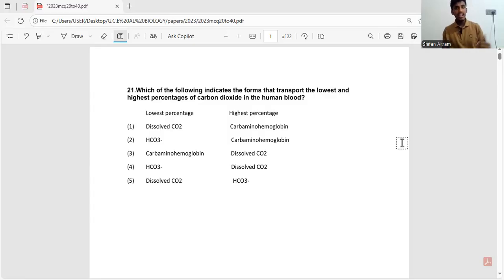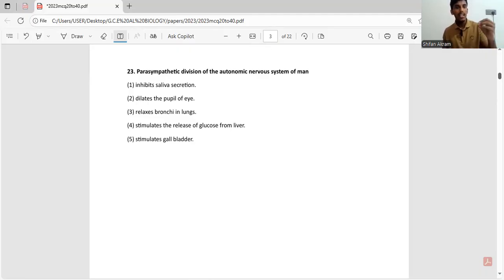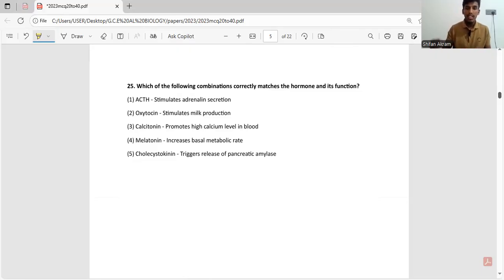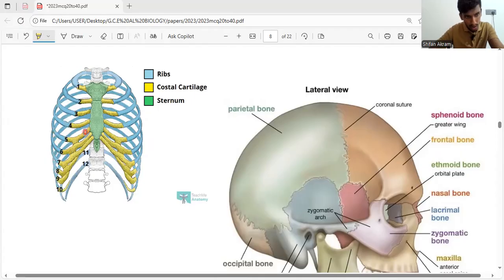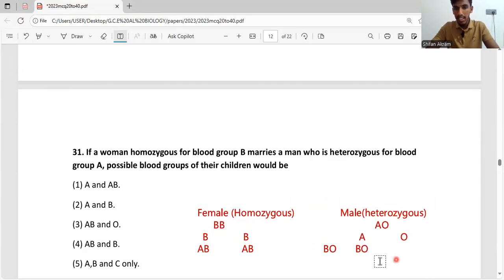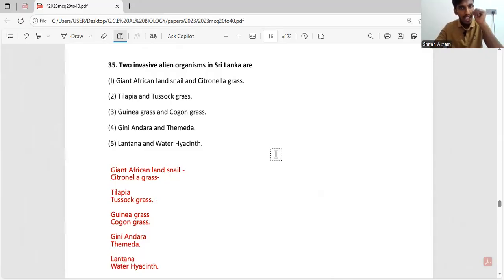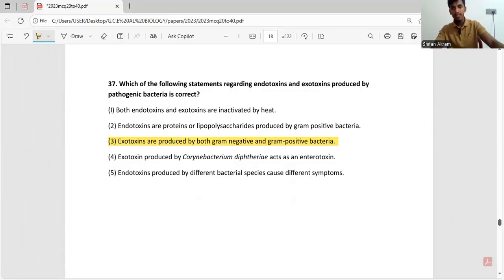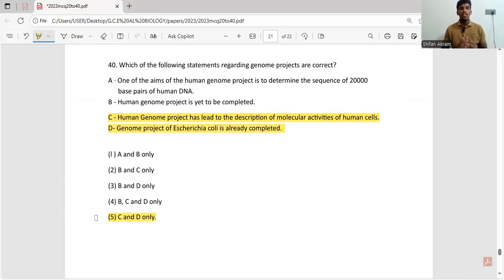G.C.E. A/L 2023(2024) Biology MCQ Paper Discussion | MCQ21-40 | Part-2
Welcome to G.C.E Bio with Shifan!

In this second  part of the video i ll explain the first 20 MCQs from the 2023 G.C.E. A/L Biology past paper with:

Step-by-step solutions and reasoning

Tips to improve your exam performance

Whether you’re revising or practicing, this video makes A/L Biology easier to understand and remember.